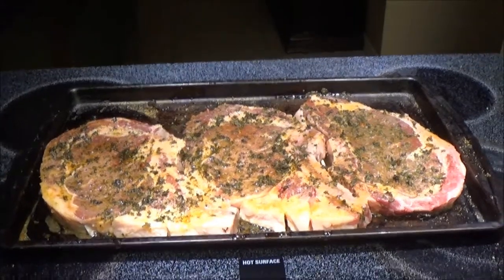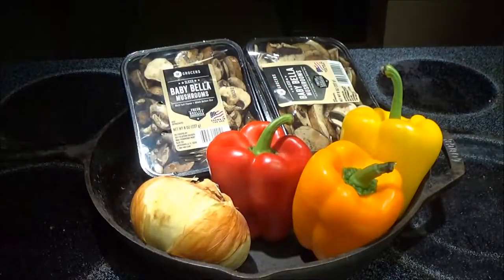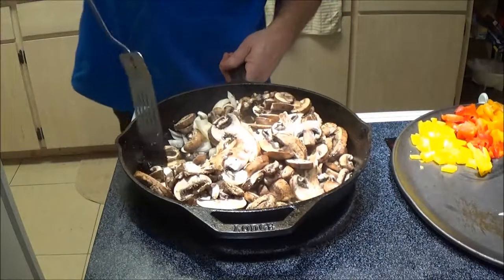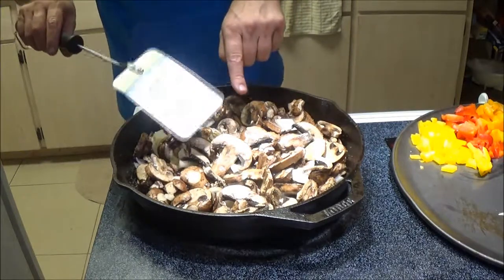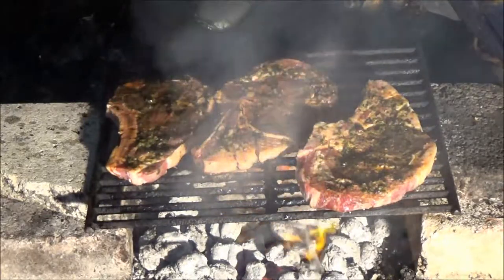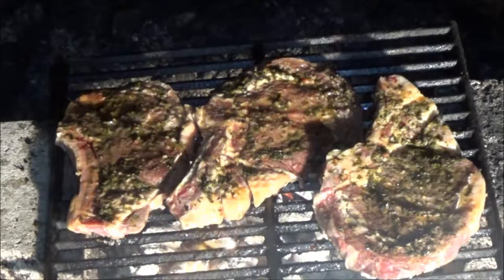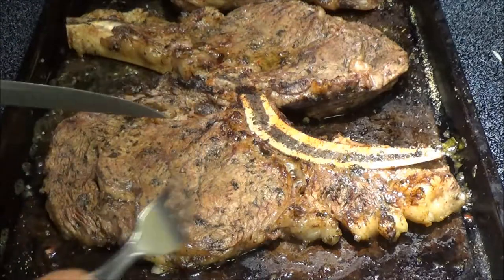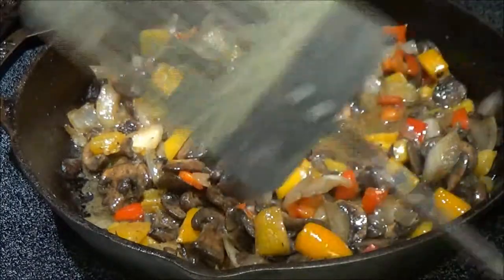Chef Shabear Steaks Cooked Over Charcoal